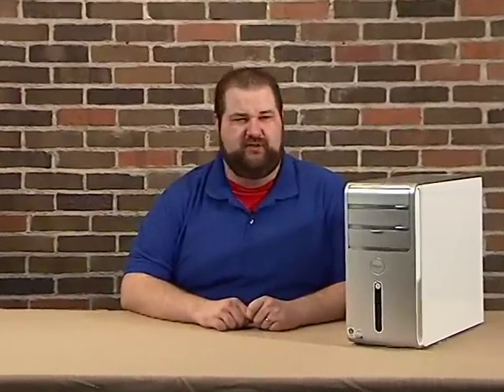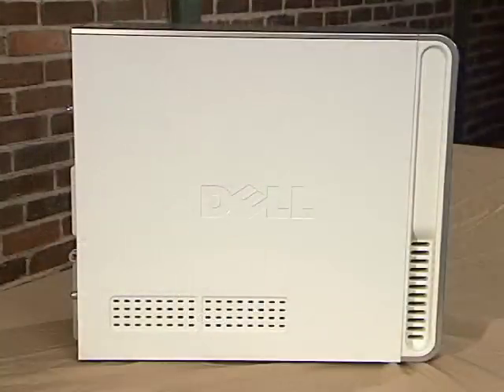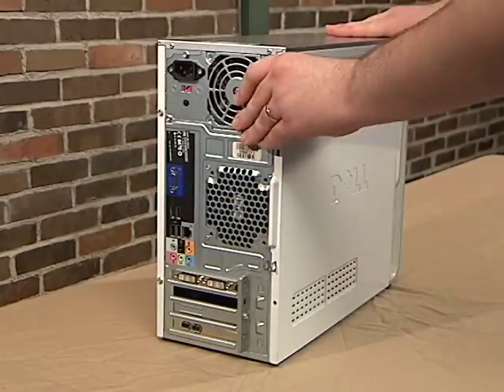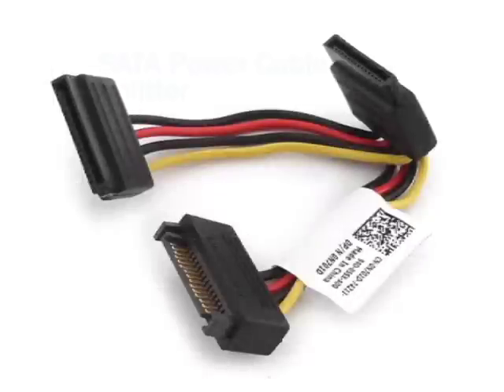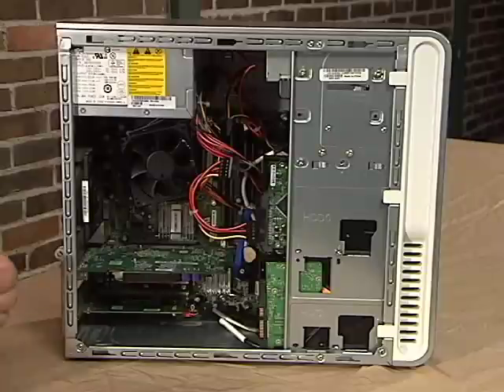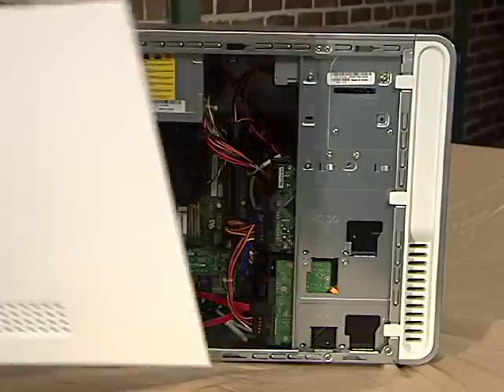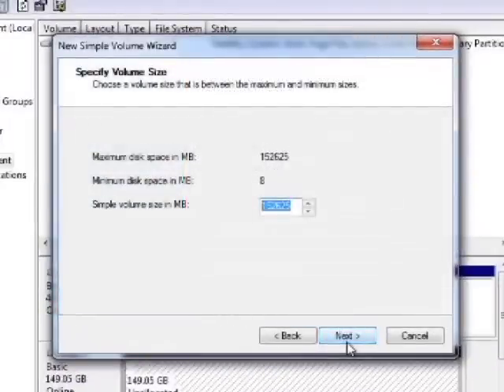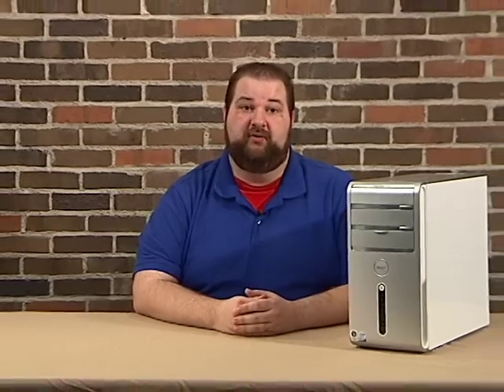Installing a 2nd Hard Drive - DIY Video Guide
My final project at school needed to be an instructional video or DIY video.  As boring as this topic is, adding a hard drive to a PC was something I knew I could do and explain in a straightforward way.  Shot in one day during my class time (about 3 hours).  I didn't have any decent screen recording software for the final part so I had to do screen shots.  Again, not the most exciting video, but I think the tutorial was easy enough to follow.
Note:  for anyone using this as a real step by step guide, be aware that I did not go into a lot of details about different options and systems.  This was meant as a basic guide and to fit the needs of my project.  Even so, this should still work for just about anyone installing a 2nd SATA hard drive.

UPDATE: For anyone wanting to use an IDE drive in a PC with only Sata ports, here is a link to the simplest kind of plug-in adapter to use.